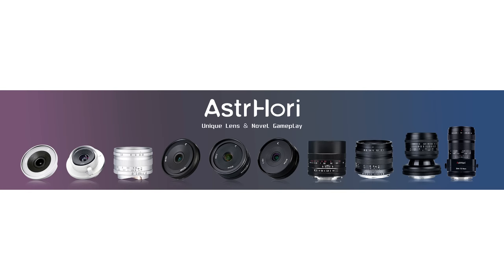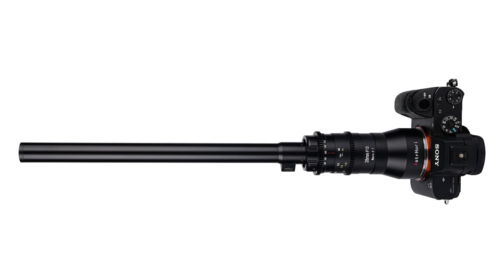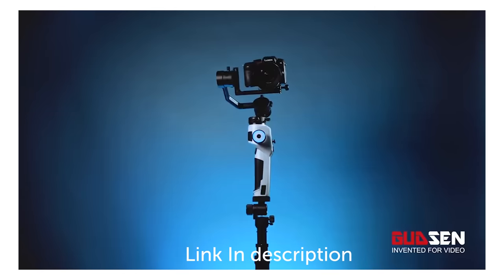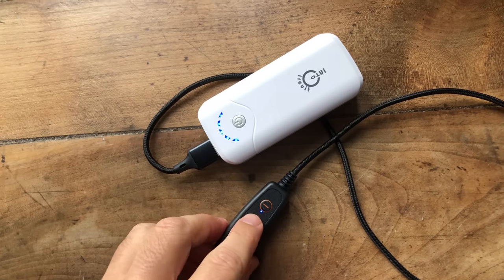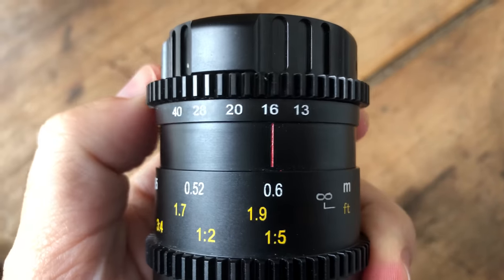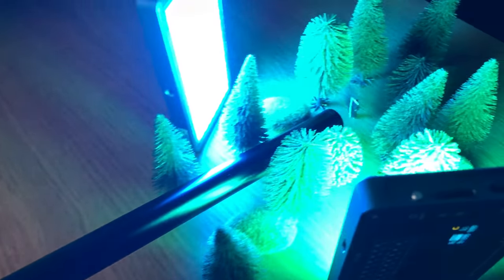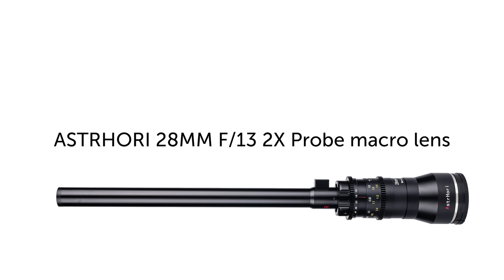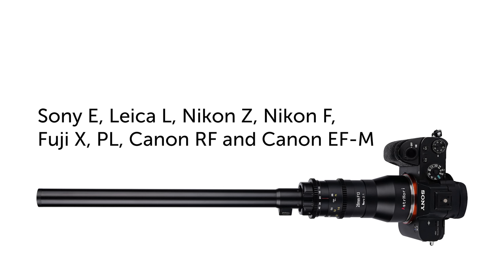This Affordable Alternative to the Probe Lens is Amazing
⭕ Your contributions make these videos happen! If you enjoyed this video, please consider making a small donation
👇Gear Links 👇

AstrHori 28mm Probe Lens for
Sony E:
Nikon Z:
Canon EF:
Fuji X：
Canon RF：
PL：
Leica/Panasonic/Sigma L：

FalconEyes 7 Led Pannels

Slypod Pro

🥁 I had a bad experience with Artlist so I would not recommend

🔴 Gear Used in this VIDEO:
Sony A7III
256GO SD card